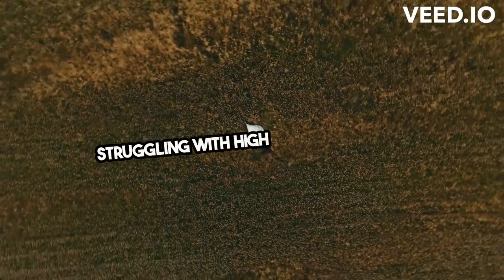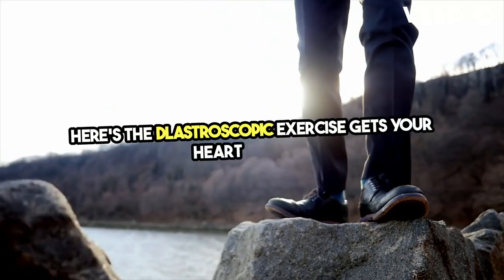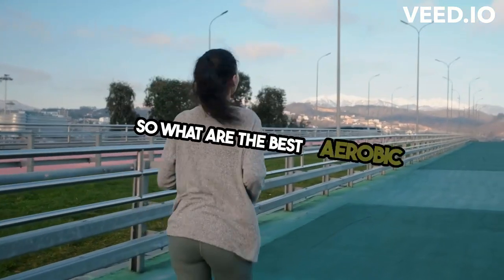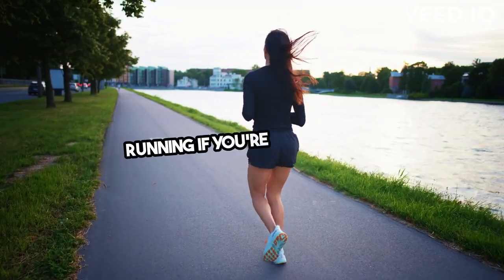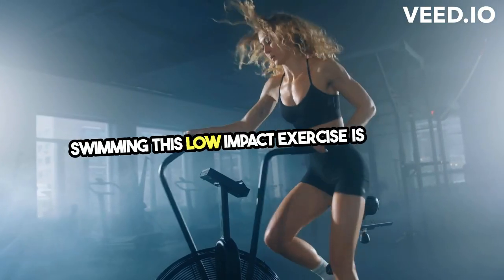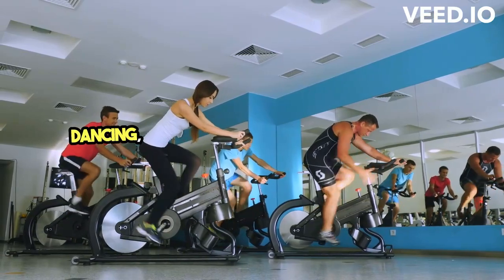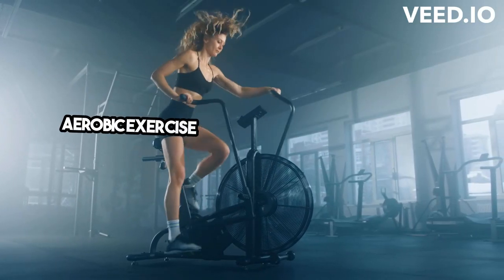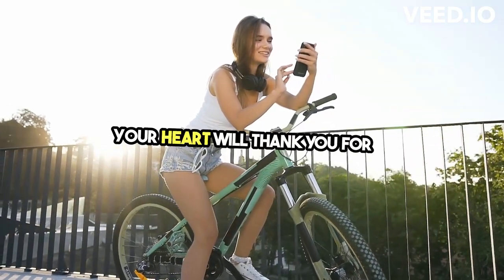Top Aerobic Exercises to Beat Hypertension!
Join us as we delve into the world of aerobic exercises that are specifically beneficial for individuals dealing with hypertension. These exercises are not only great for your heart health but also help in lowering your blood pressure naturally. Watch the video to learn more about incorporating these exercises into your daily routine.